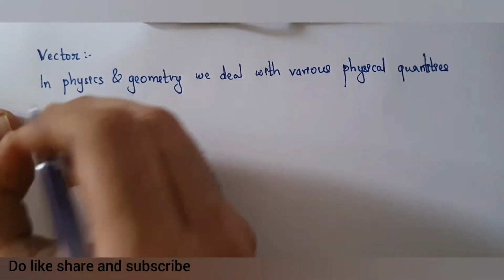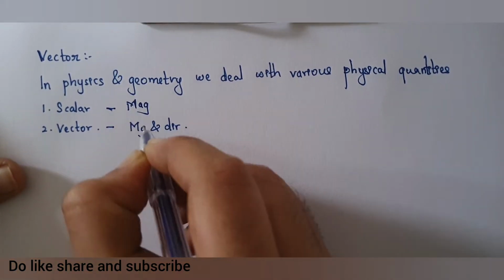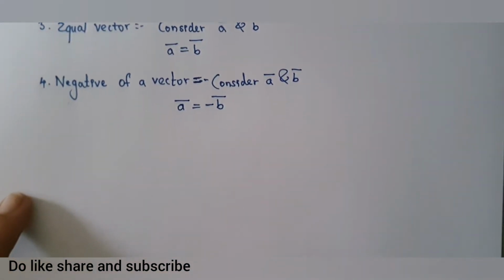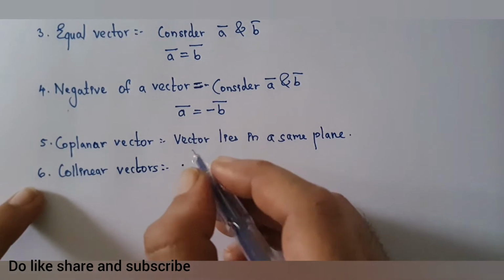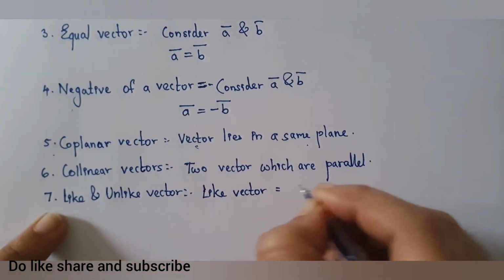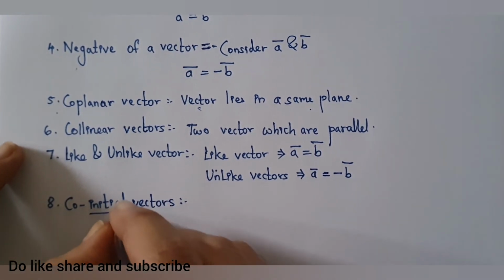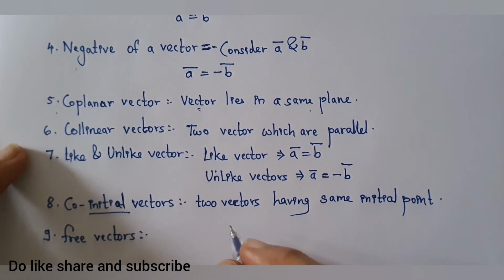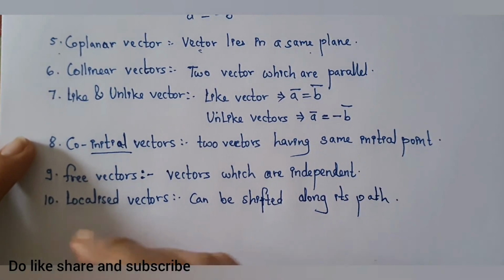VECTOR LECTURE NO 1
VECTOR

CLASS 11th
BASICS EXPLAINATION
SUMS OVERVIEW
VECTOR EXPLAINATION

TOPICS COVERED:
BASIC UNDERSTANDING OF VECTOR
VECTOR EXPLAINATION
TYPES OF PHYSICAL QUANTITIES
UNIT VECTOR
NULL VECTOR
EQUAL VECTOR
NEGATIVE VECTOR
COPLANAR VECTOR
COLLINEAR VECTOR
LIKE & UNLIKE VECTOR
CO-INITIAL VECTOR
FREE VECTOR
LOCALISED VECTOR